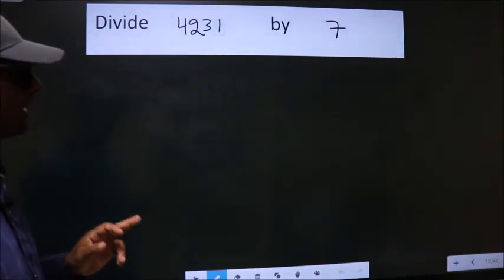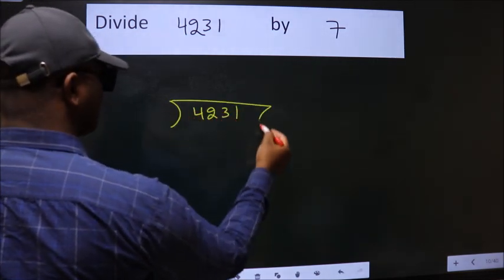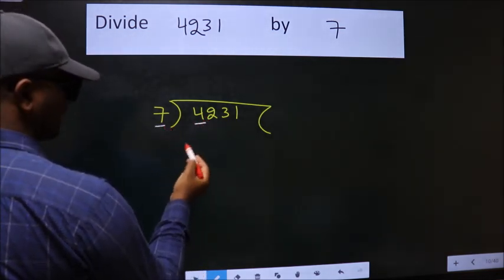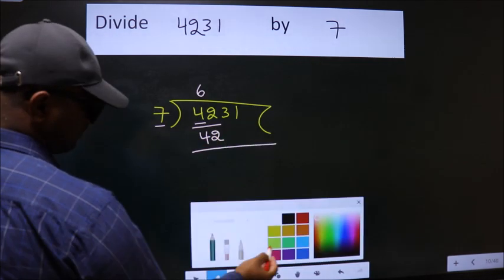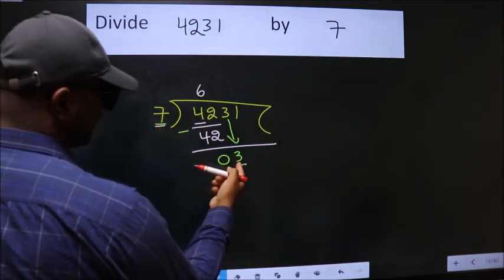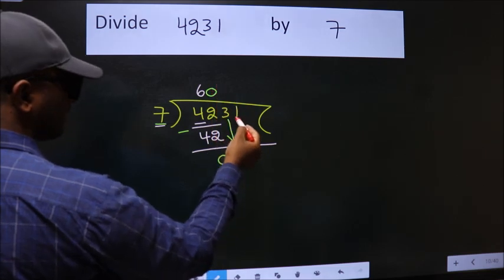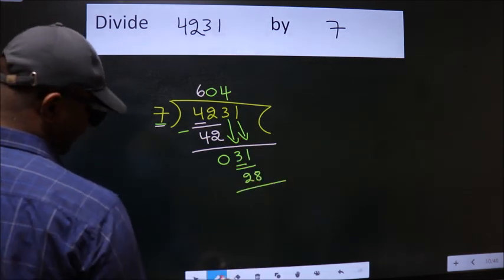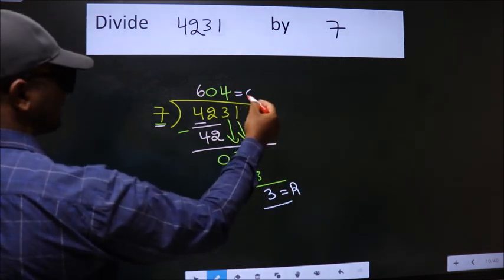Divide 4231 by 7 many get this quotient wrong